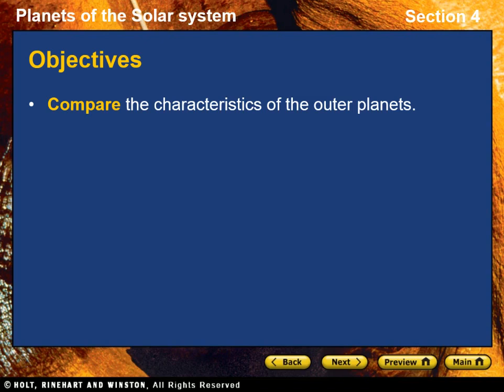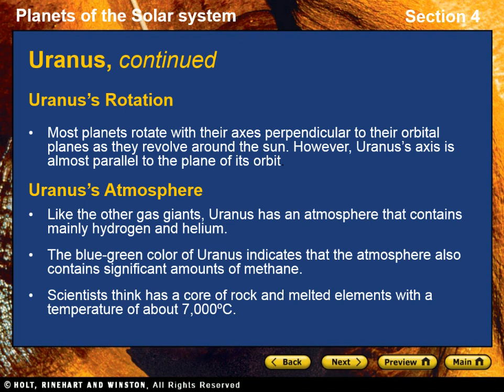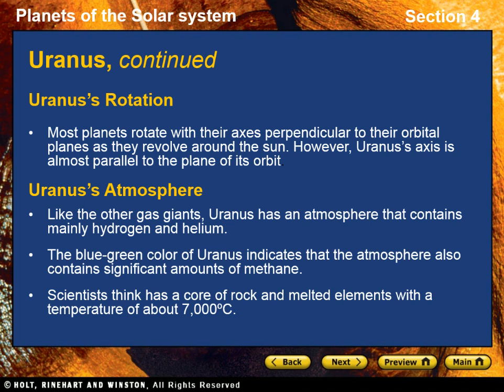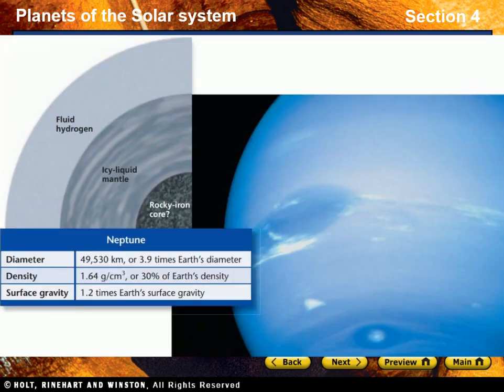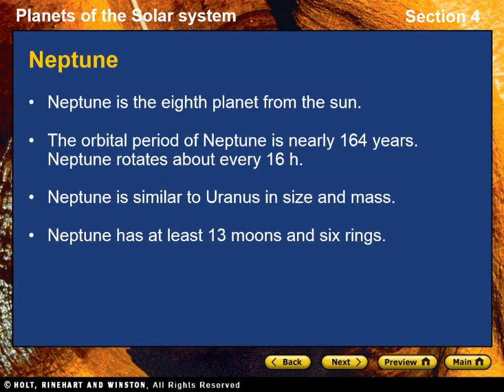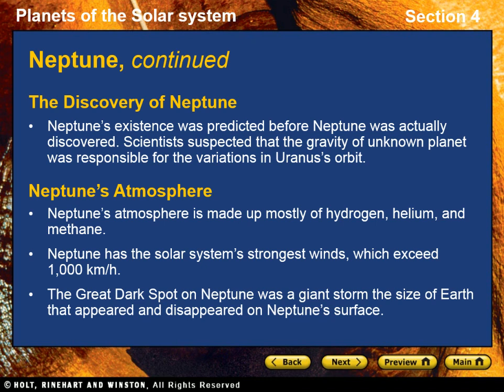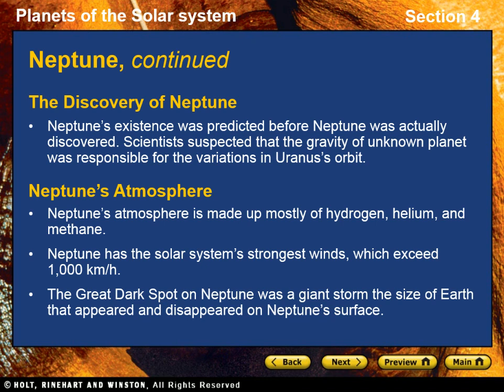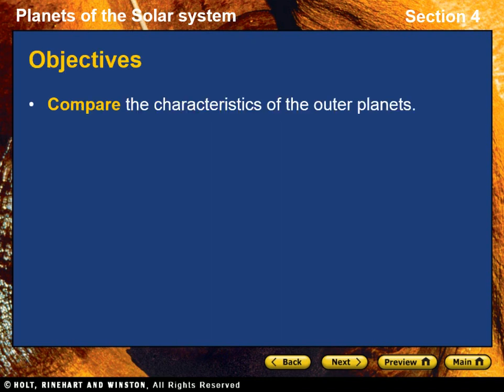ES Lecture 17 Ch 27.4.11(Pt2)